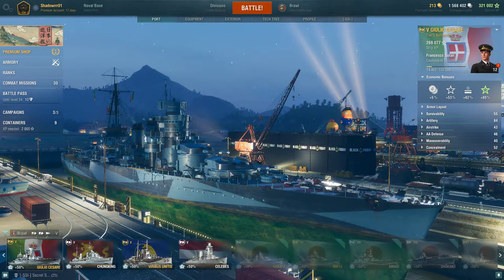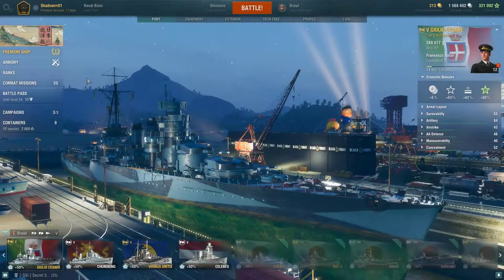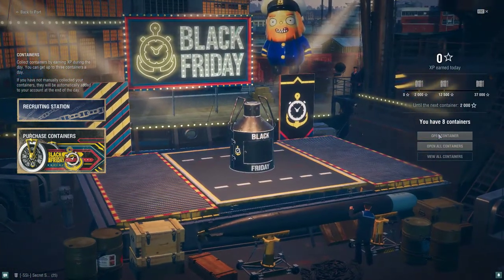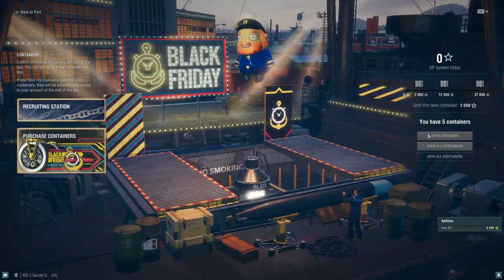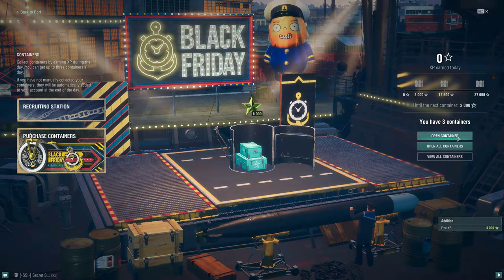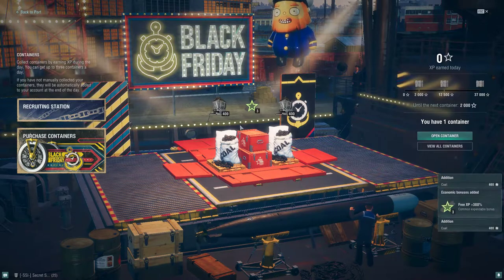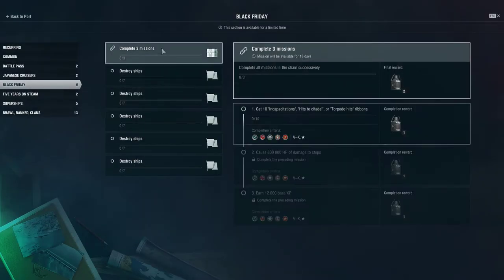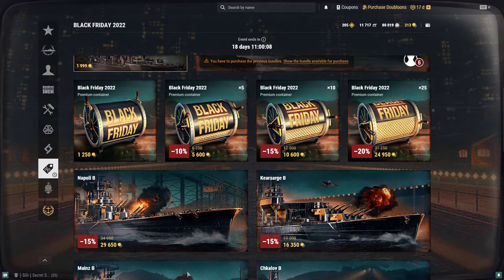Black Friday 2022 containers Do I get lucky?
Opened my free Black Friday containers with hopes for a ship